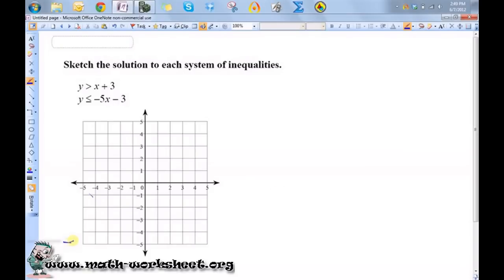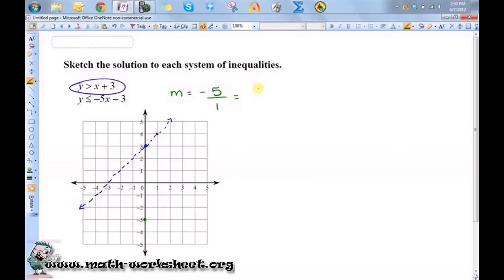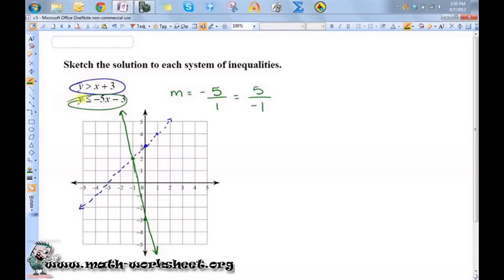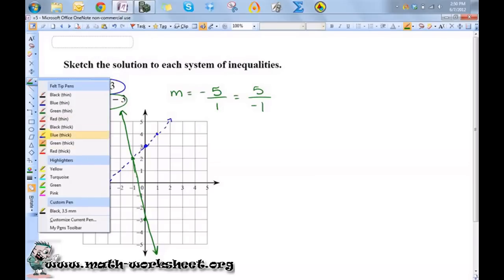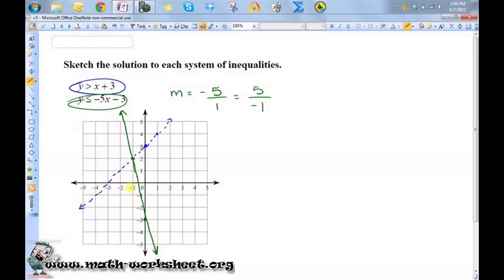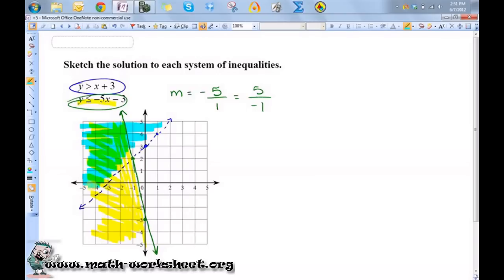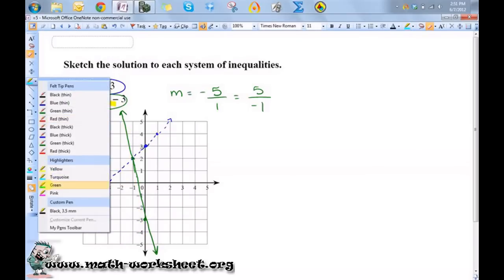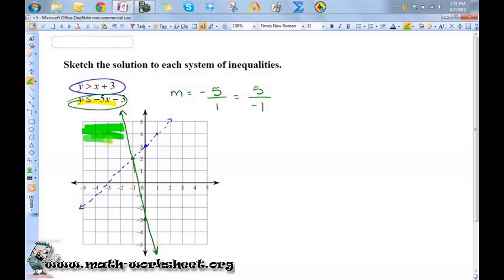Algebra - Systems of Equations and Inequalities - Graphing systems of inequalities - Medium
In this video we explain how to solve Graphing systems of inequalities type of question.